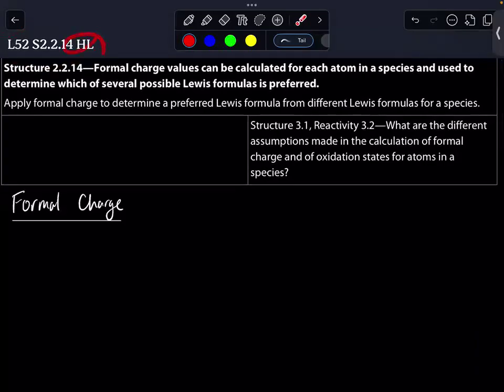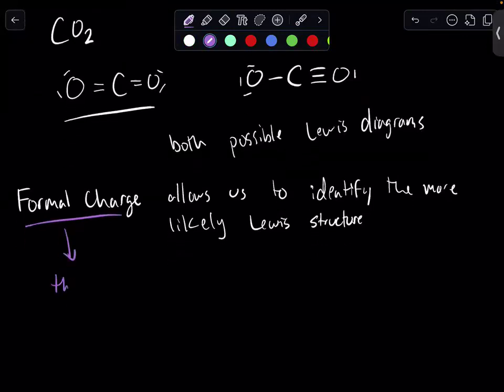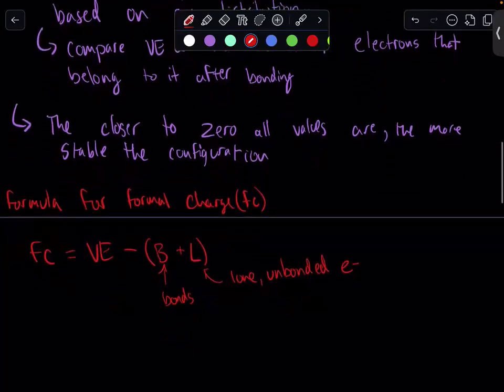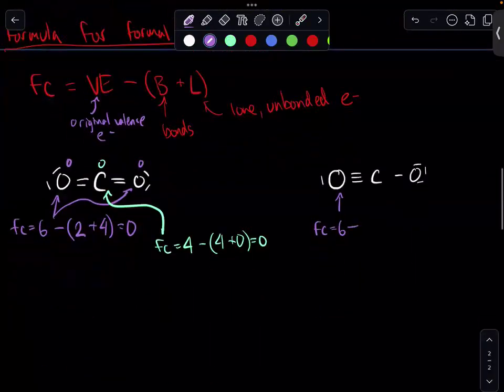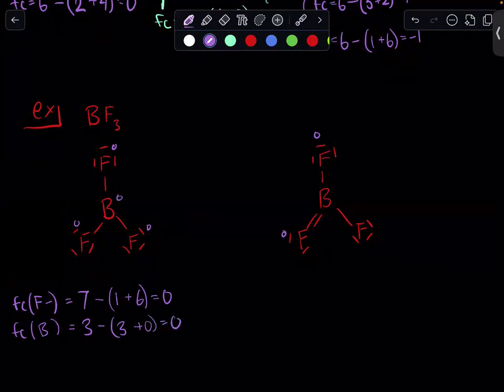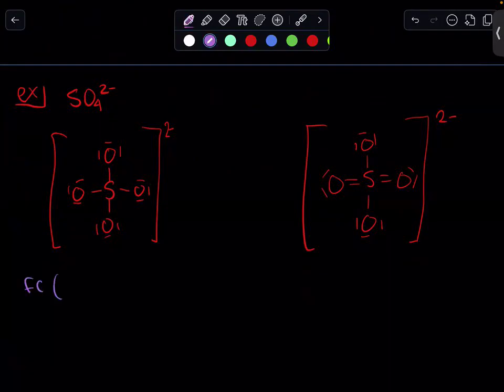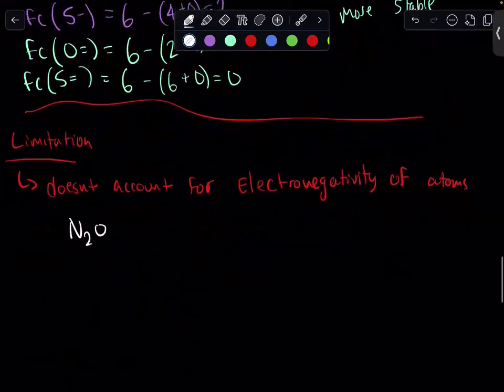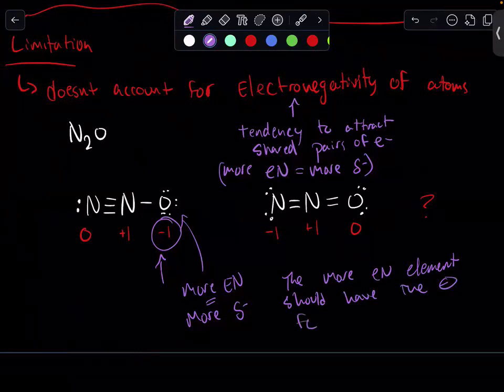Lesson 52: Formal Charge (HL)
Video Notes